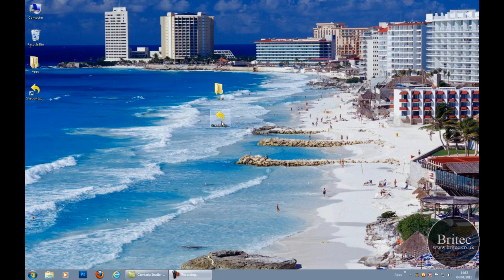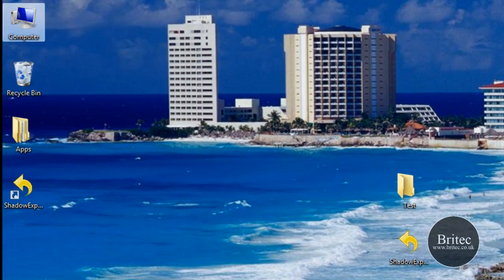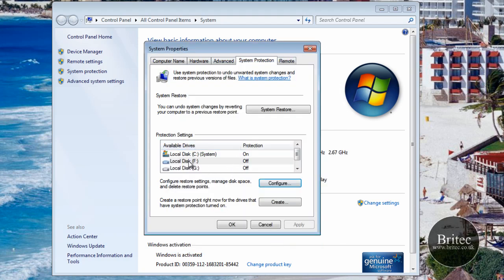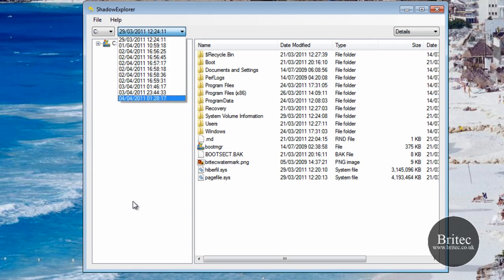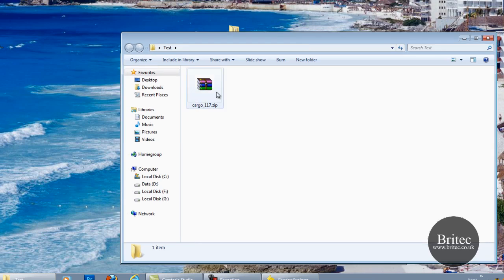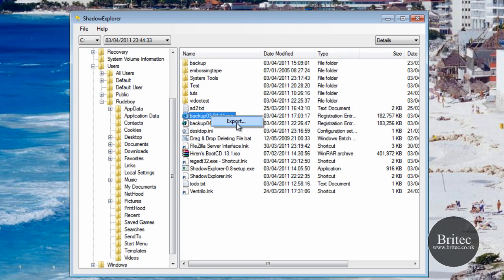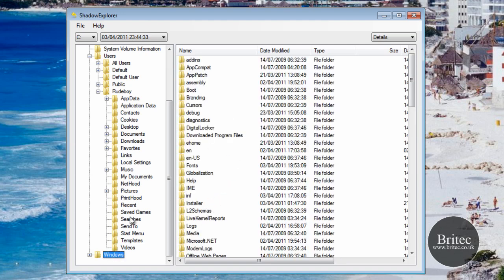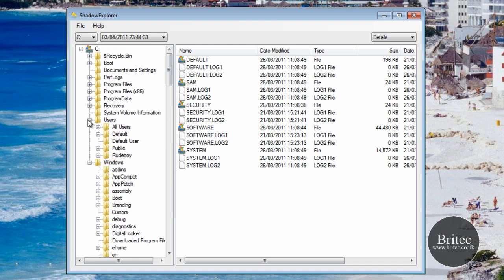Recover Deleted, Lost or Altered Files From Volume Shadow Copies in Windows by Britec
Recover Deleted, Lost or Altered Files From Volume Shadow Copies in Windows

Accidentally deleted an important file or any document from your computer? If you are using Windows Vista or Windows 7 as your operating system, you can easily restore any file within minutes.Thanks to Windows Vista & 7 previous versions feature.The Previous Versions feature in Windows Vista is a major step forward newbie, since it provides some built-in protection against losing important files.But,the Shadow Copy Feature is available only in the Business, Enterprise, and Ultimate editions of Windows Vista & 7 and not available for Windows Vista Home Basic and Home Premium editions.

ShadowExplorer allows you to browse the Shadow Copies created by the Windows Vista/7 Volume Shadow Copy Service. It's especially thought for users of the home editions, who don't have access to the shadow copies by default, but it's also useful for users of the other editions.

Shadow Copy

From time to time, Windows Vista/7 creates point-in-time copies of your files. This allows you to retrieve older versions from files you accidentally deleted or altered. This service is turned on by default on all versions of Windows Vista/7, but Microsoft grants access to these copies only in Ultimate, Business, and Enterprise editions. This is where ShadowExplorer comes into play. For more information on Shadow Copy, visit Microsofts website.